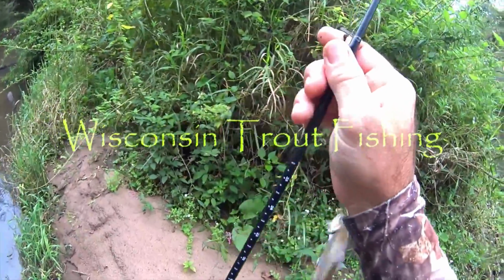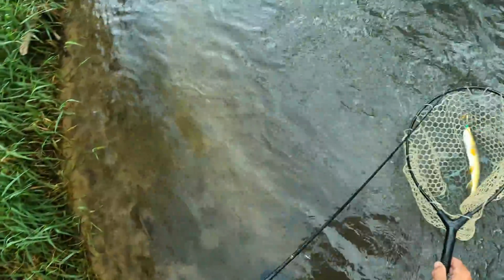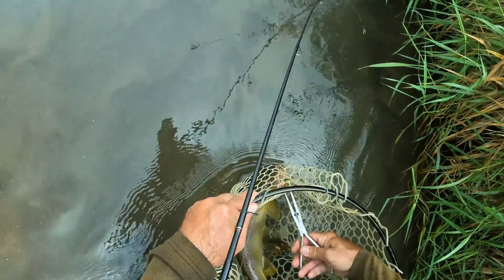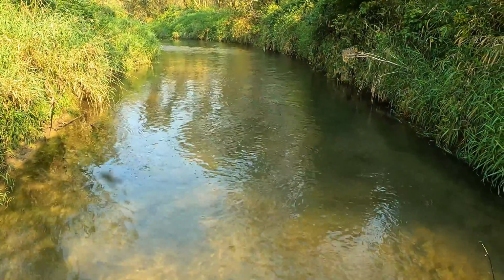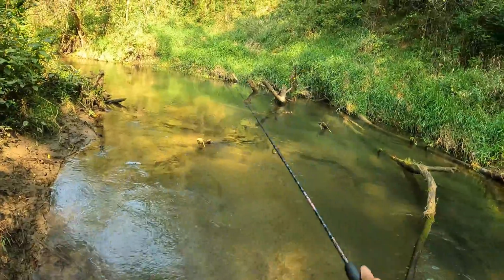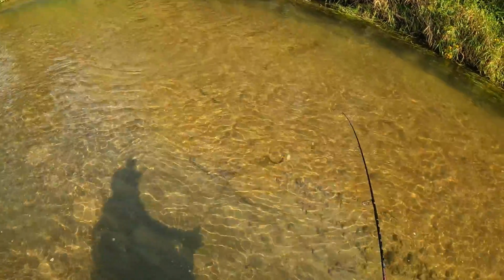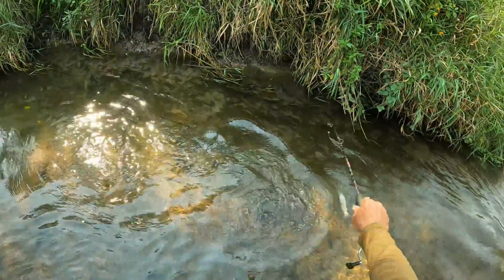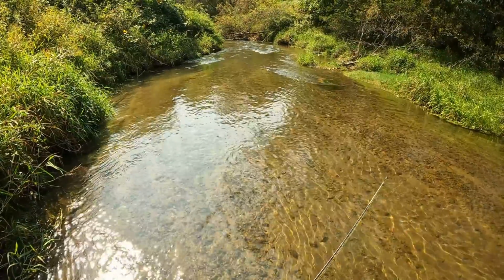Wisconsin Trout Fishing - 9/11/2024 1st big of the year!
Well, finally hit one here, a 21.25" fat female brown cut crusher!  Two other 20"+ fish sighted.  A great quality outing dominated by brown trout.  A couple of small brookies tossed in for good measure.  No tigers.  hahaha.  The fish were active today and I excluded footage of nippers, follows and swipers in order to keep this vid under 2hrs.  LOL.  The season will continue to improve until close.  Looking to get past this heat wave and into fall fishing!!  Happy fishing!!!